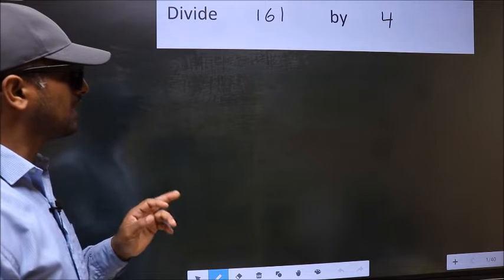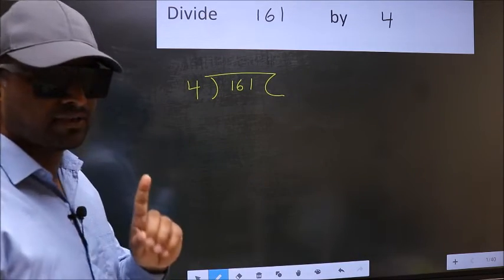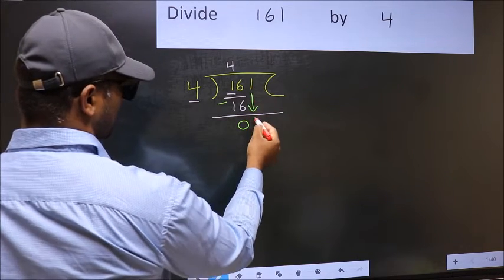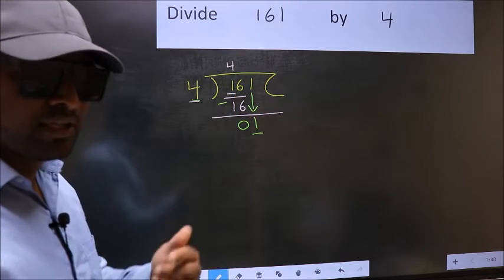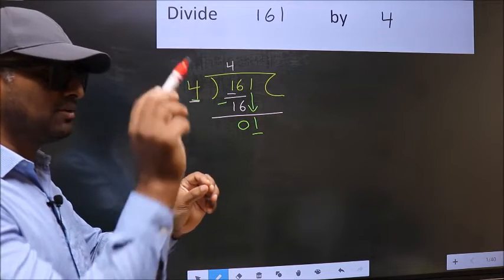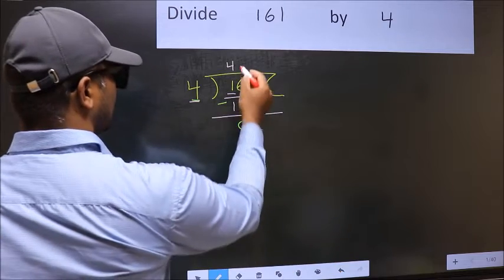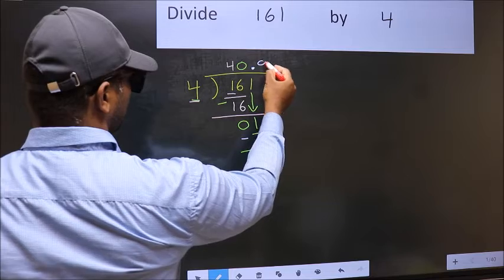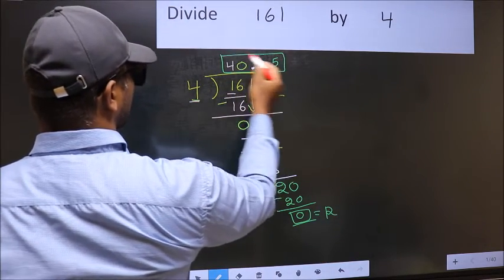Divide 161 by 4 Most common mistake while dividing